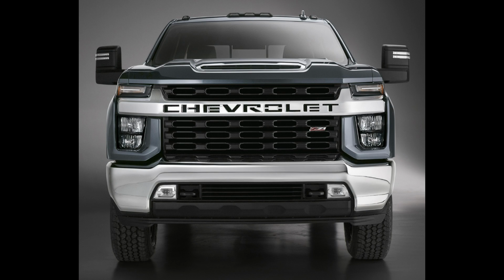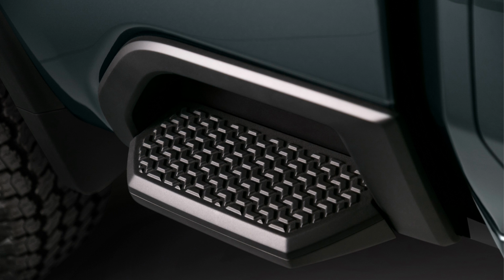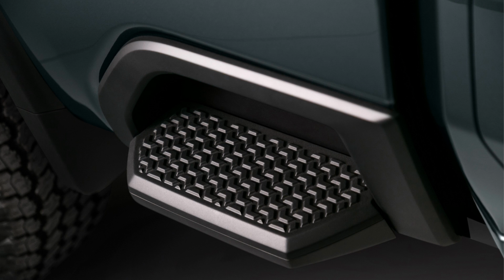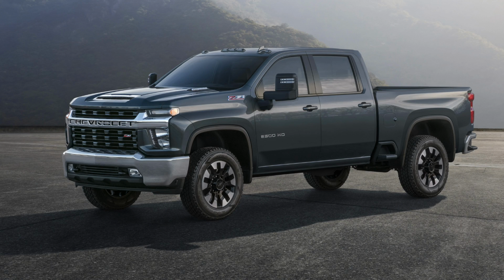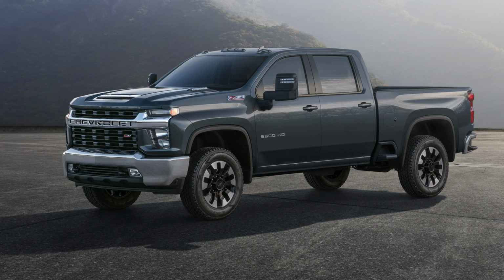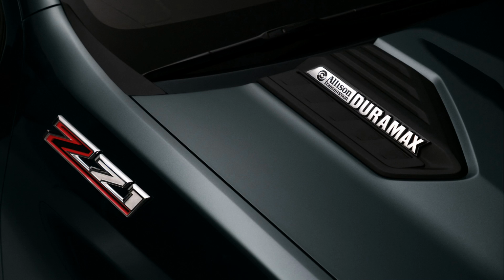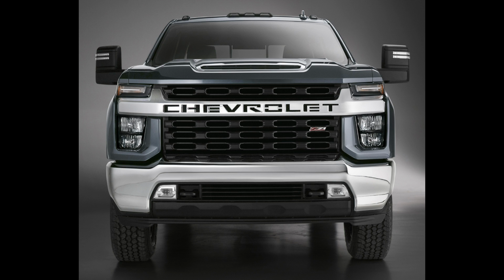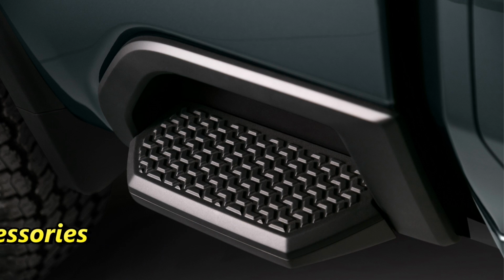Breaking News 2020 HD Silverado revealed, 10-speed Allison, new bold look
Big News: 2020 Chevy Silverado HD pictures and details. Updated Duramax diesel mated to new 10-speed Allison auto, 6.0L gas engine is replaced with new engine mated to a 6-speed auto. Taller truck, lower headlights, side steps. New aggressive HD.